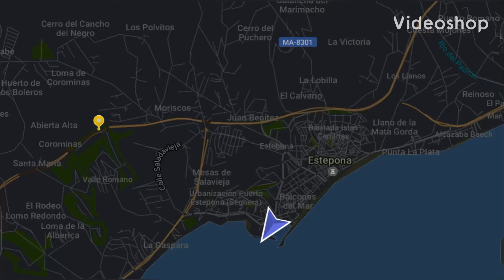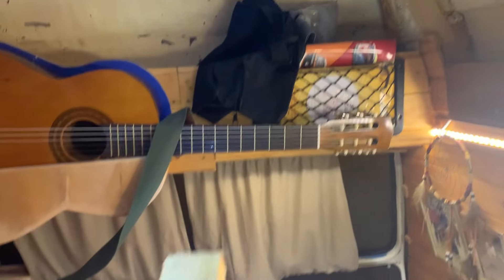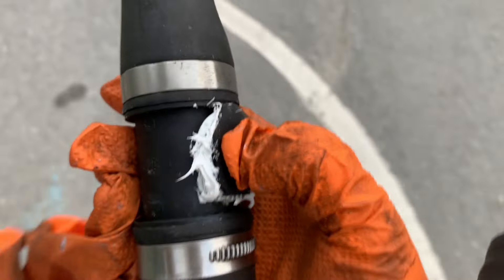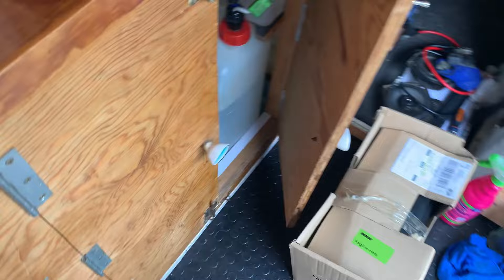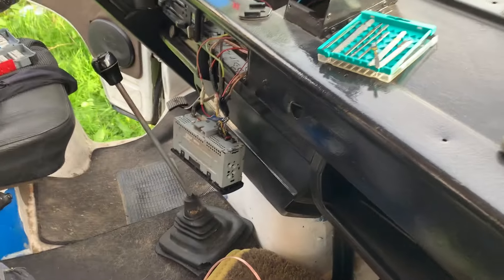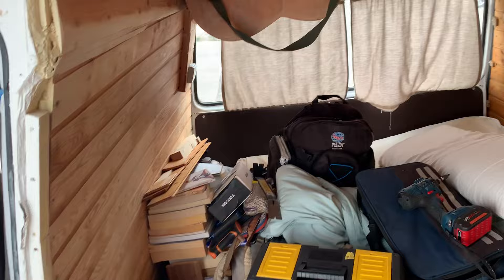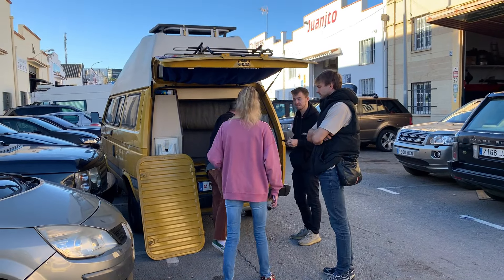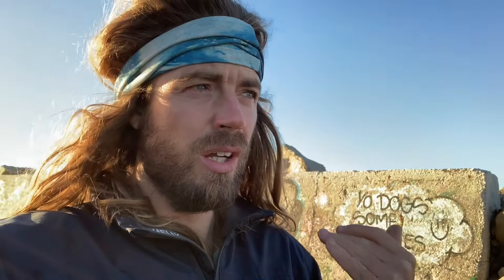🇪🇸Surviving Vehicle Inspection Chaos: New Floors, Wood Replacement & Setbacks!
Join us on an exciting (and at times frustrating) journey as we tackle the challenges of getting our camper van inspection-ready in the beautiful town of Estepona! What started as a straightforward plan quickly turned into a major project. From discovering unexpected issues to overhauling most of the van’s flooring and replacing nearly all the wood, this repair and upgrade process tested our patience and determination.

Watch as we dive into the nitty-gritty of van life maintenance, including installing a brand-new floor, addressing wear and tear, and making sure everything is up to inspection standards. Along the way, we share the highs, the lows, and everything in between as we work to get our camper back on the road.

If you’re into van life, DIY repairs, or just love seeing a good transformation, this video is for you. Will our hard work pay off? Will we pass the inspection? Stick around to find out—and maybe even pick up a few tips for your own camper van adventures!